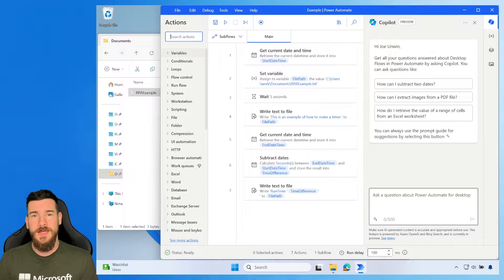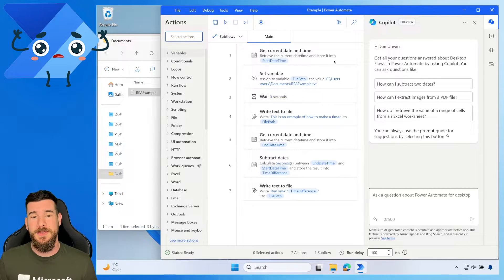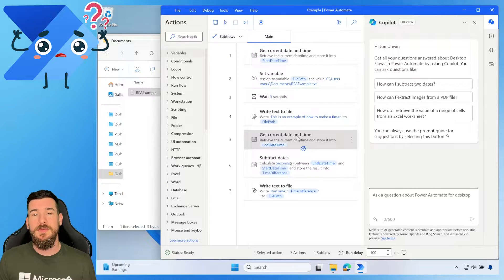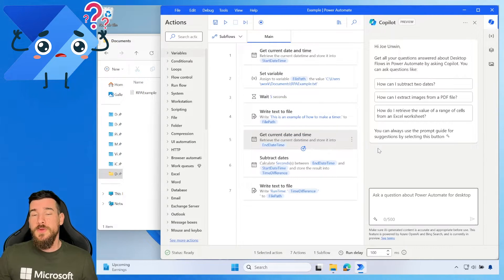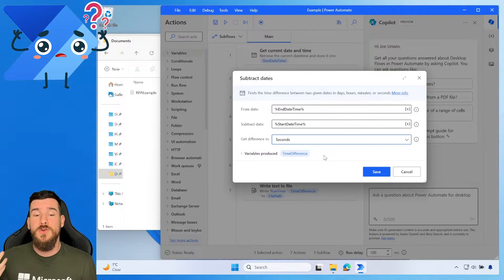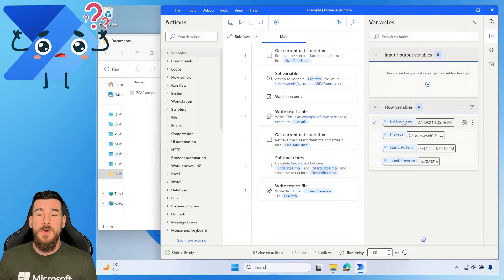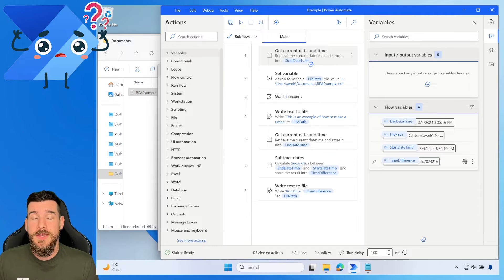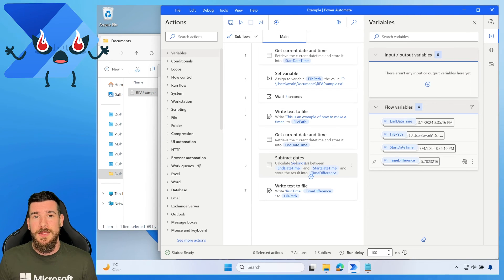Learn to Create a Timer to Time Actions or Flows | Power Automate Desktop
Want to make a Timer in Power Automate Desktop (PAD)?! Then check out this new tutorial.

In this video, I'll be showing you how to create a timer to track the duration of actions, subflows, or the entire flow using DateTime variables to calculate it. This is a fantastic work-around for those who are looking to optimize their automations and get a better understanding of how long different parts of their flows are taking. I'll be using the example of writing to a file to demonstrate how you can not only track time but also log it, which is extremely useful for reviewing and improving your processes.

By the end of this video, you'll have a clear understanding of how to implement this in your own flows, making your automation efforts more efficient and effective. So, if you're interested in stepping up your Power Automate Desktop skills, make sure to watch this entire video.